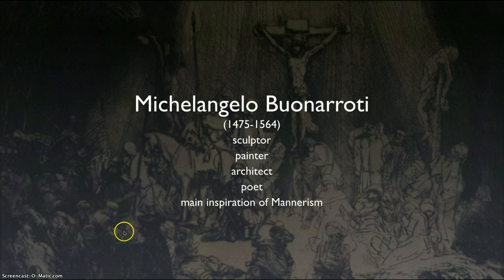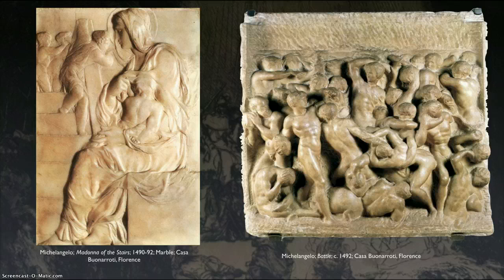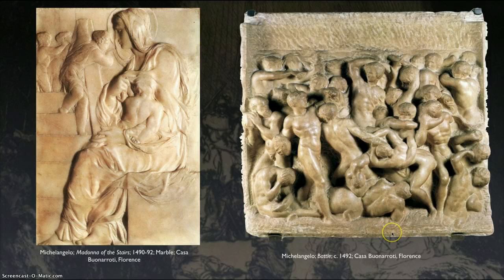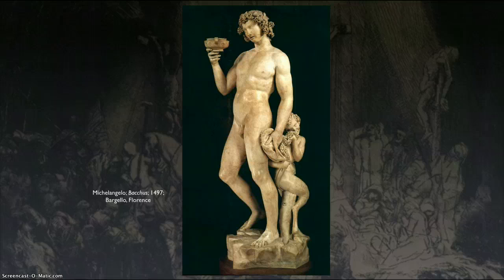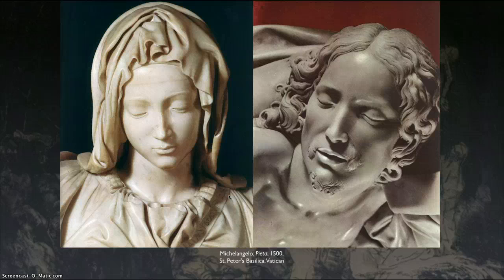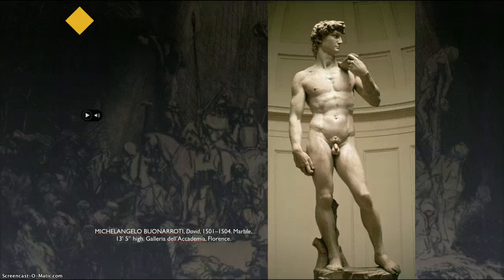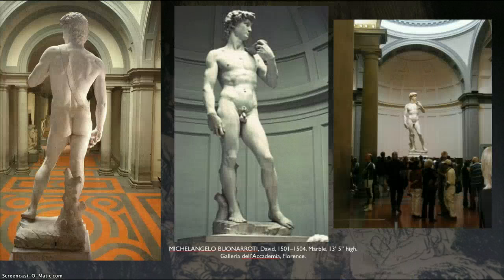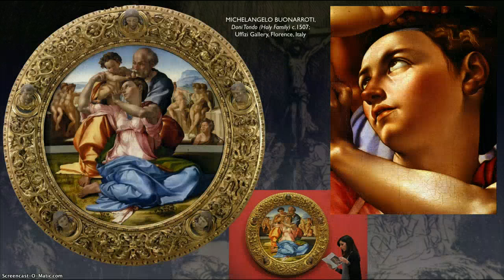AR105 High Renaissance and Mannersism-3